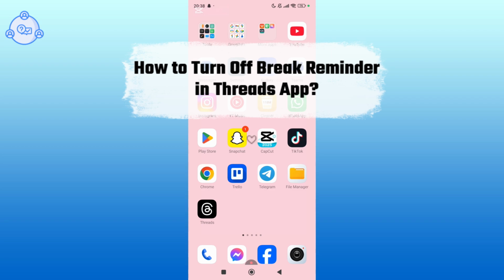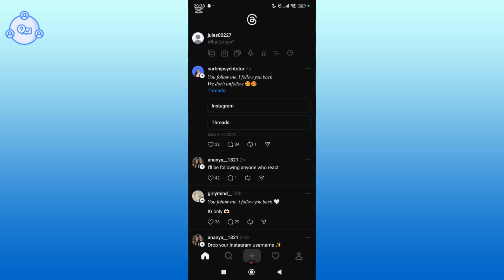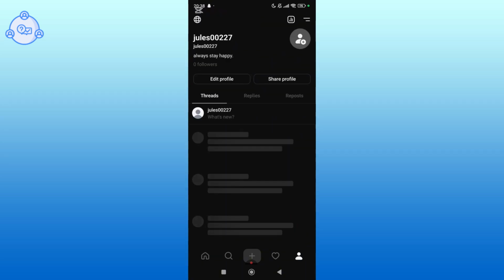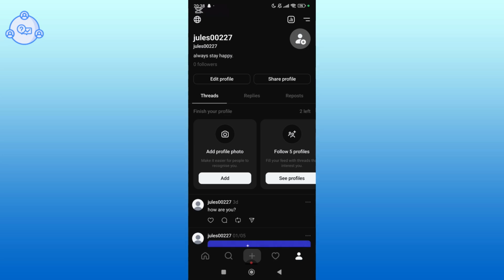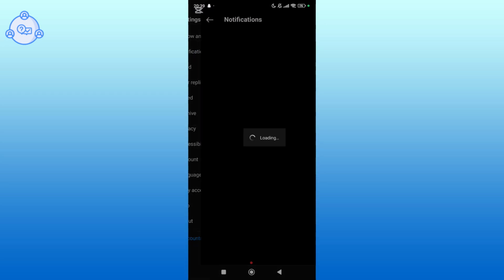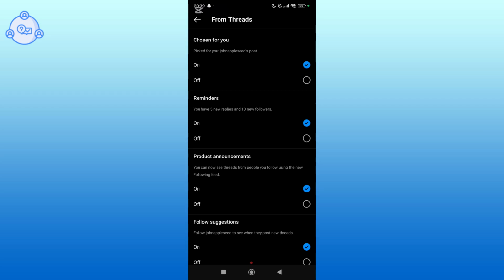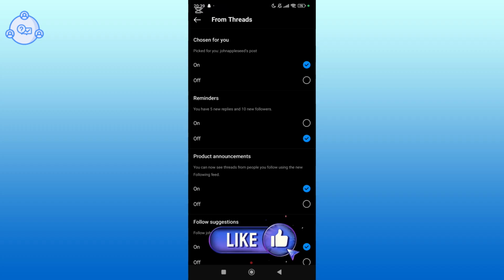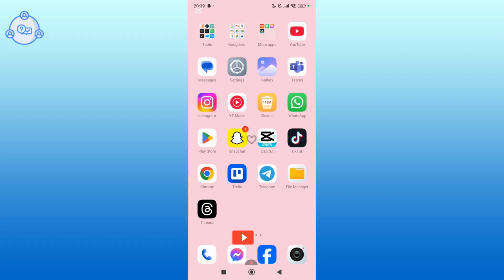How to Turn Off Break Reminder in Threads App? | 2025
Learn how to turn off the break reminder in the Threads app with this easy tutorial. Follow these step-by-step instructions to customize your app settings and enjoy a distraction-free experience. Perfect for those who prefer uninterrupted focus or want to manage their breaks differently.